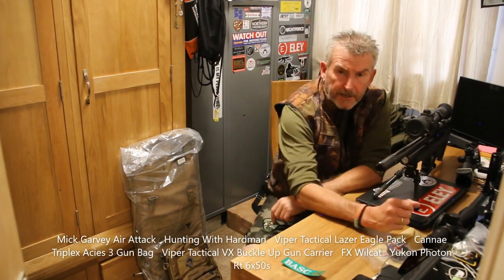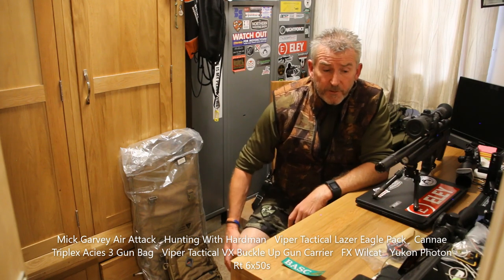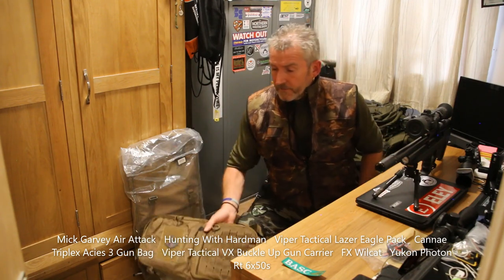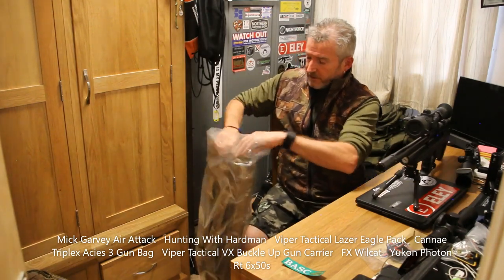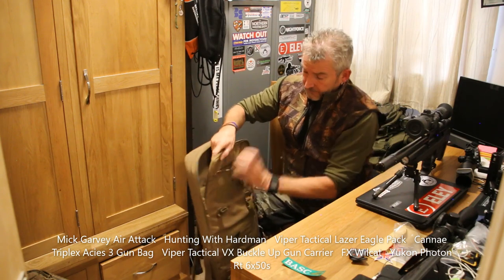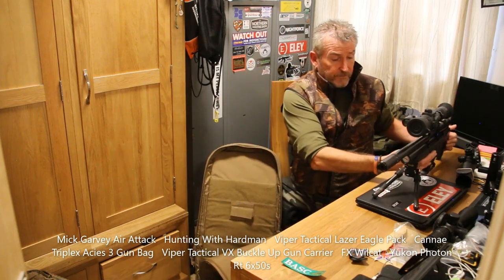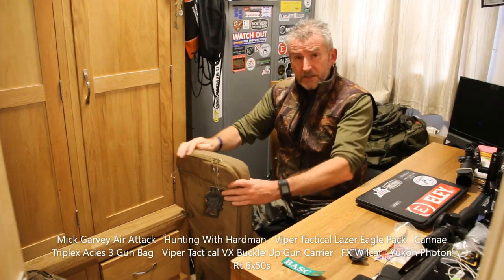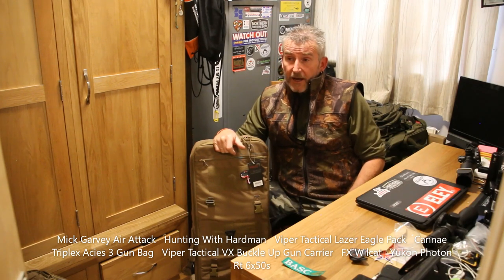Viper Tactical VX Buckle Up Gun Carrier ... The Perfect Bullpup Carrier ... FX Wildcat FAC .22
Just a short vid on some of the Viper gear I picked up from Jack Pyke/Viper Tactical this week ... with Phil Hardman, Glenn Lewis, Jack Pyke, Viper Tactical ... all comments and thumbs welcome